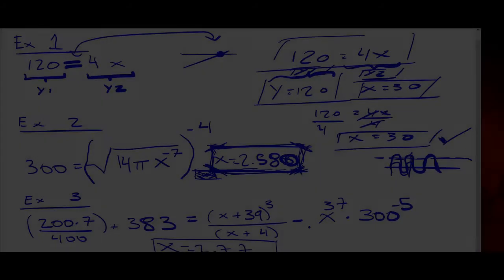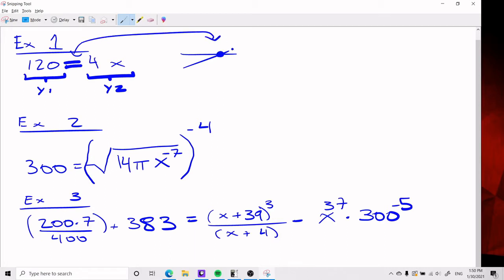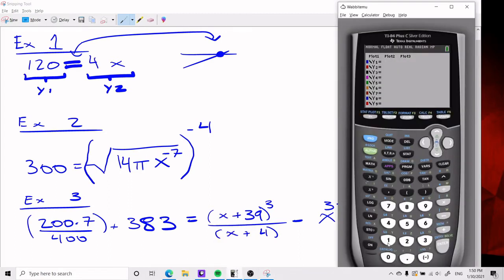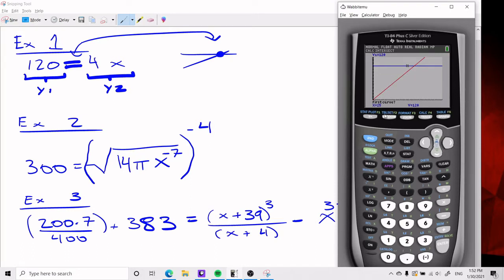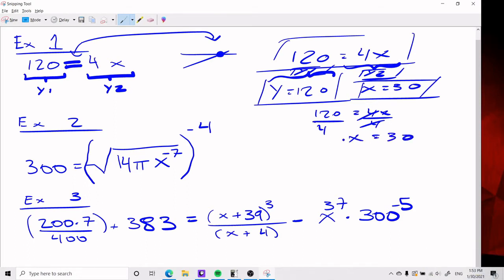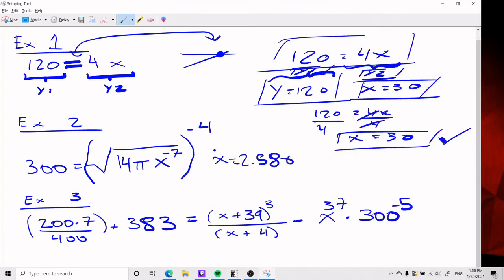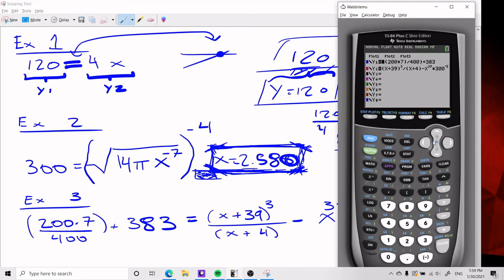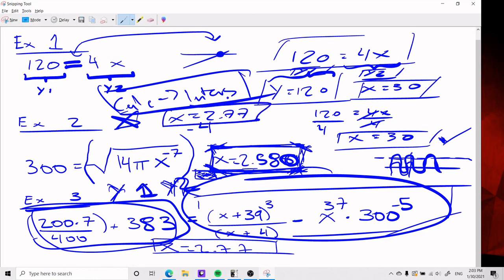Best Graphing Calculator Trick - SOLVE ANY EQUATION (Calc & Intersect)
Why math when you can calculator?
When you calc-intersect, you are finding the value of X which makes the equation be true . . .
Calc, calculate intersect function
TI-84 Best Graphing Calculator Trick
Chapters
0:00 Introduction
1:05 What the trick even is
2:04 Example 1
5:00 Example 2
6:35 Example 3
8:18 How to get full credit using this trick